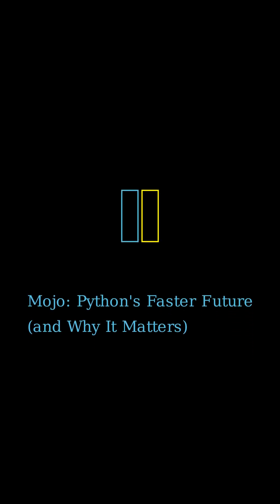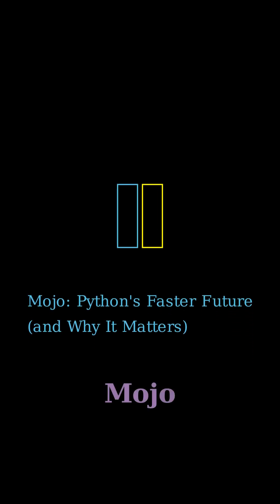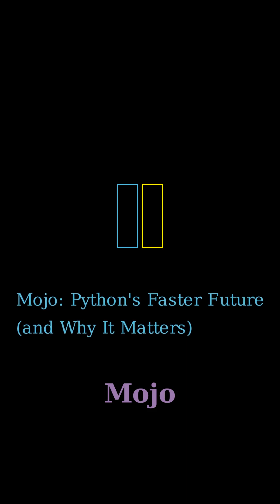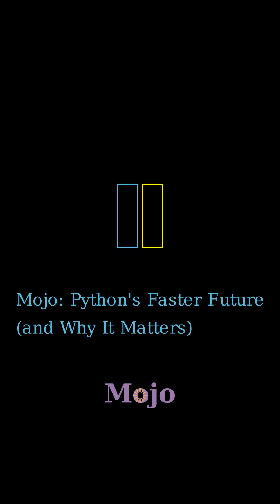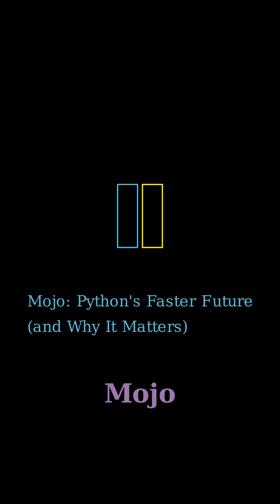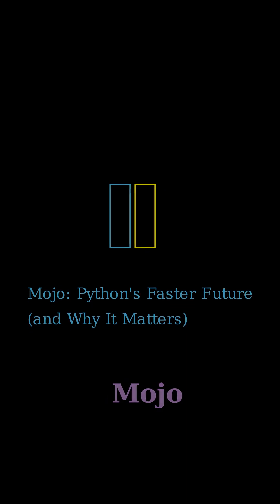Python, but FASTER? Meet Mojo! 🔥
Heard about Mojo but still wondering what the hype is? 🤔 I've got you covered! In just 60 seconds, we'll break down why Mojo is being called "Python's Faster Future" and why it actually matters for YOUR code, all taught friend-to-friend. Think of it as giving your Python projects a serious speed boost! 🚀 Loved this quick dive? 👇 A massive thank you to Code Tapasya for their incredible work that inspired this video! You're awesome! ✨